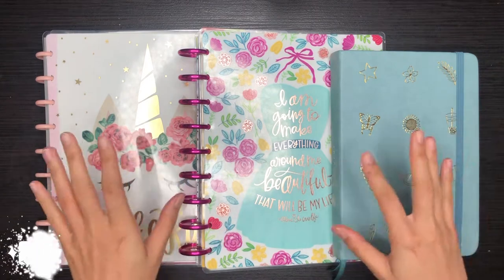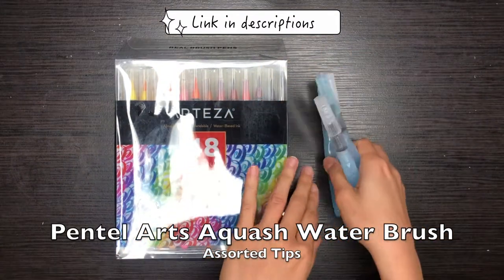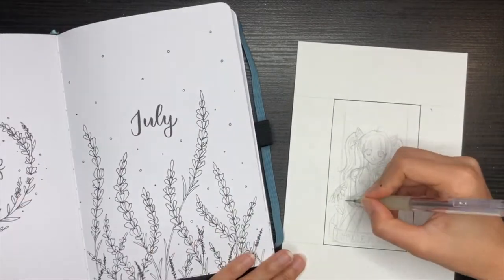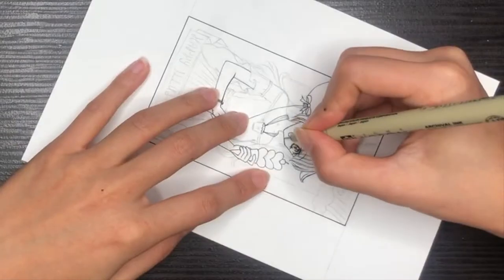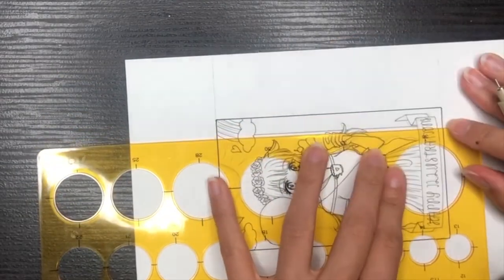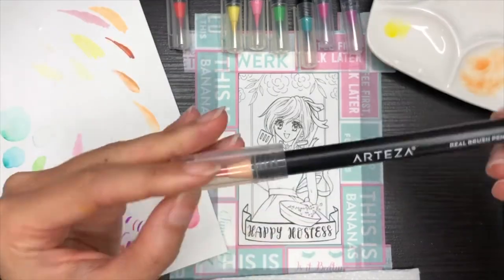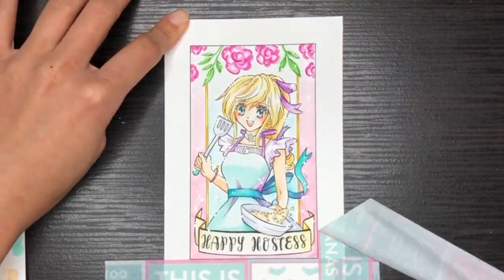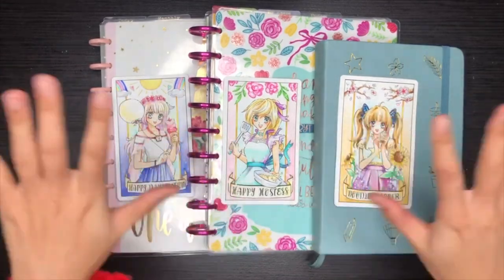DRAWING MY 2020 PLANNERS AS CUTE GIRLS + Quick Tips & Tricks on Manga Illustration Process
This first YouTube video is dedicated to my beautiful 2020 planner line up!  In this video, I shared with you my passion for paper planning and drawing combined. I'll show you my process of making these manga artworks, the art supplies I'm currently using, and some quick tips and tricks on how I draw manga.

I hope you guys have fun. I hope 2020 is a fresh start of amazing things to you all! Happy New Year!!!

::: Art Supplies Used in Video :::
I may earn a small percentage from your purchase if you follow these links.
This comes at no cost to you and will help support me doing what I love.

Paper: Canson XL Series Mix Media Pad, 5.5” x 8.5”
Pencil: Muji Polycarbonate Mechanical Pencil W
Lead refills: Pentel Super Hi-Polymer Lead Refills, 0.5 mm
Eraser: Tombow 57321 MONO Eraser
Inking pens: Sakura Pigma Micron, Black, Ass't Point Sizes 6CT Set

Watercolor brush pens: Arteza Real Brush Pens, 48 Colors
Water brushes: Pentel Arts Aquash Water Brush Assorted Tips
White gel pen: Uni-Ball Signo Broad Point Gel Pen
Ceramic pallet: MEEDEN 7-Well Square White Ceramic Artist Paint Palette

Circle Template Ruler
Desk vacuum cleaner: ODISTAR Desktop Vacuum Cleaner
Corner rounder: We R Memory Keepers 3 Way Corner Rounder
Adhesive tape: Tombow MONO Permanent Adhesive Applicator